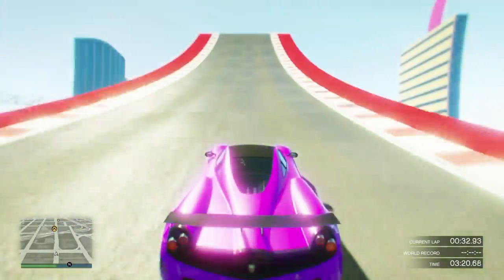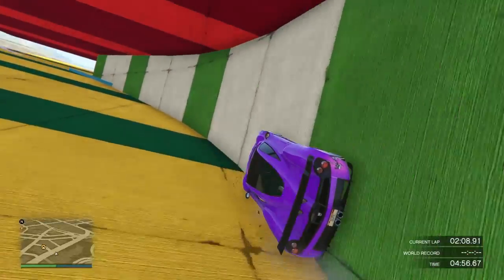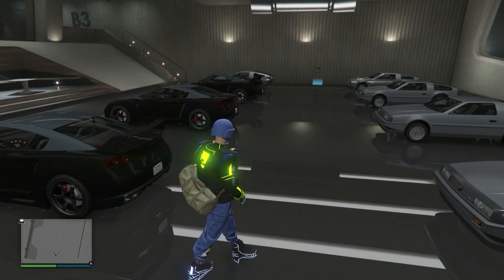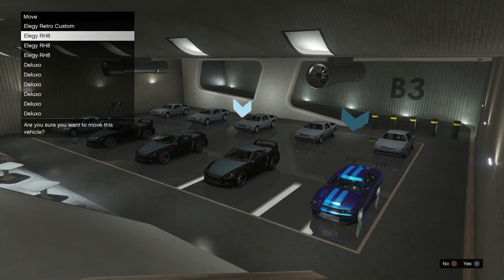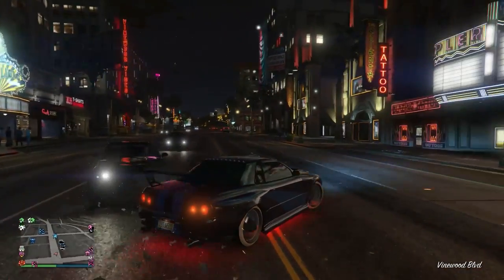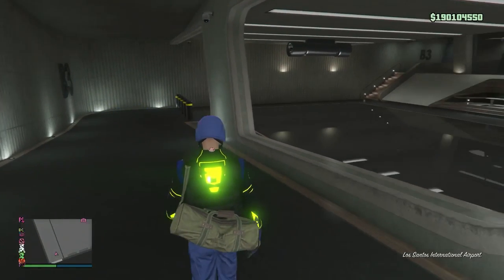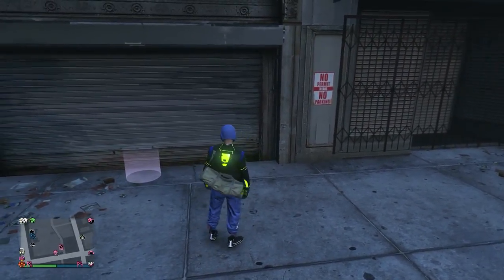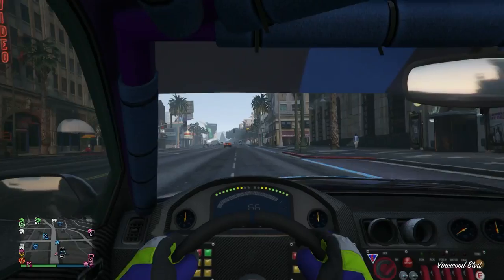*EZ SOLO MONEY GLITCH*NEW WORKAROUND*NO JOB*GTA 5 ONLINE SOLO GLITCH*FAST MONEY*CAR DUPE GLITCH 1.44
QUESTIONS?? REQUESTS?!?

FOUNDERs
Obese Giraffe

Workaround
Unepical (FARTCREW)